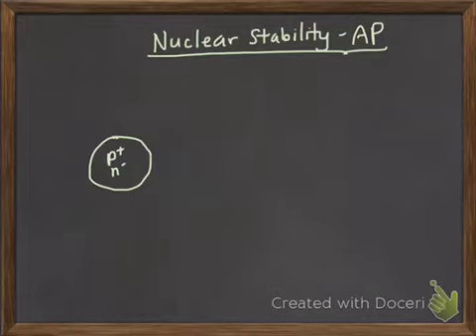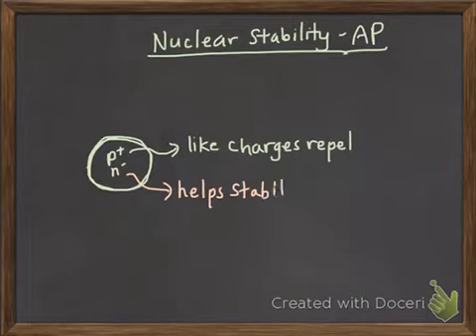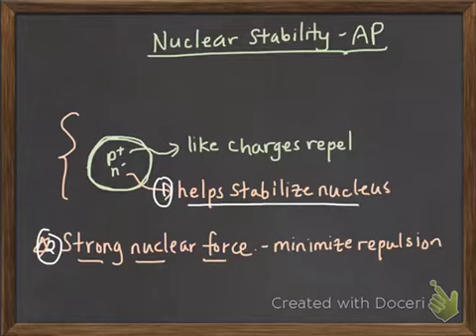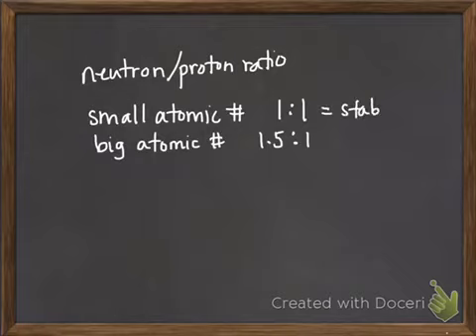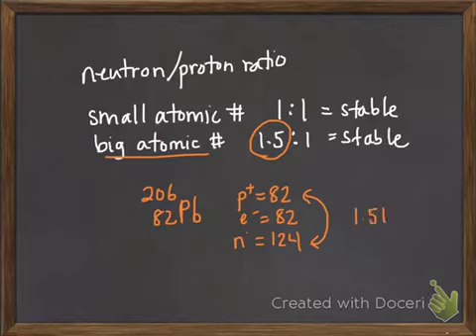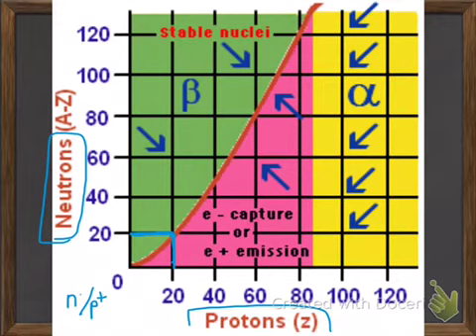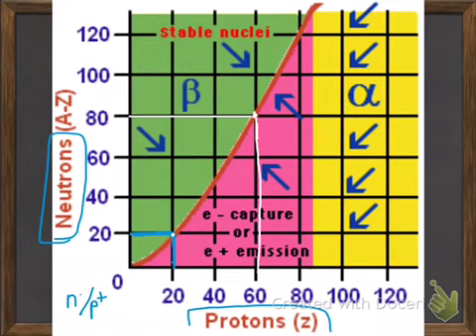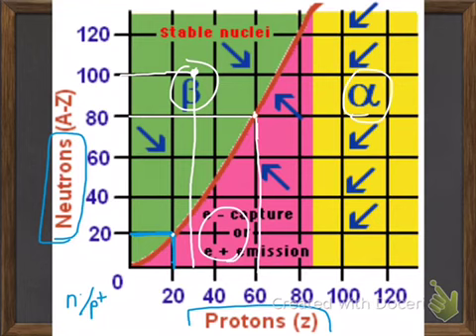SCH3U9 - Nuclear Stability and Decay (AP concept)